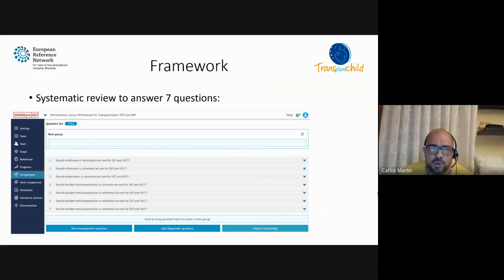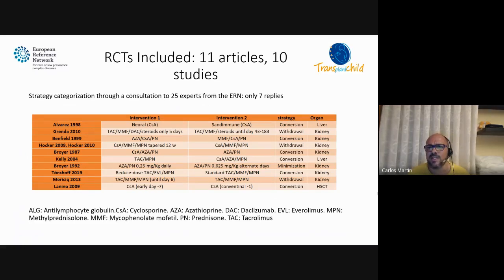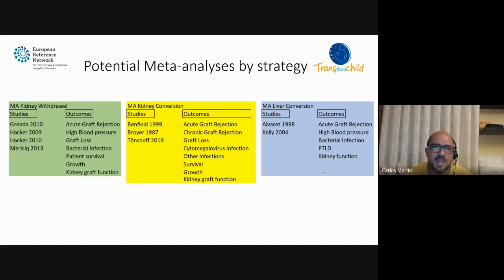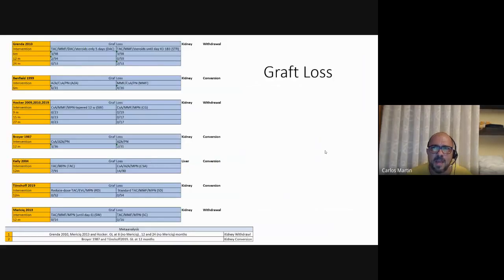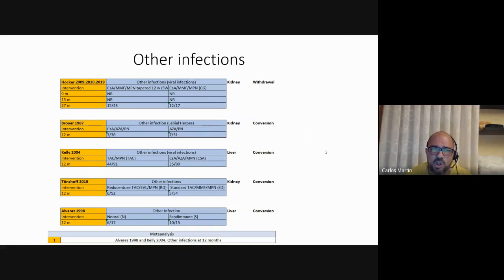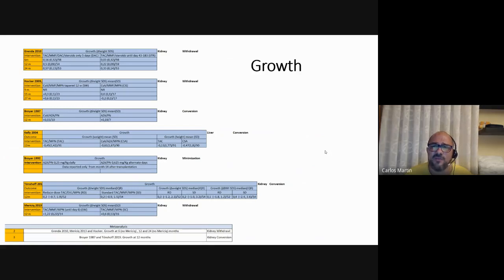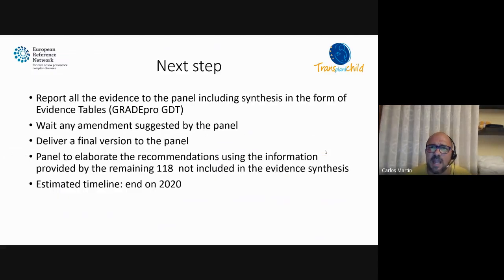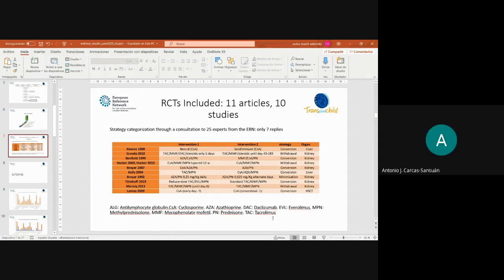Immunosuppression CPG: Results Systematic Review - TransplantChild Webinars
This webinar regarding the Results of the Clinical Practice Guidelines on Immunosupresion was presented by Dr. Carlos Martín (La Paz University Hospital, Madrid), from CPG Working Group of ERN TransplantChild.

This webinar enlists on the series of webinars from ERN TransplantChild promoting the dissemination of insights and knowledge regarding paediatric transplantation. We are always looking for ideas and topics, if you want to know about a particular topic or, even better, can share your knowledge about a topic: please get in contact with and we will set a date!

ERN TransplantChild a European Reference Network (ERN) for Paediatric Transplantation, it focuses on both Solid Organ Transplantation (SOT) and Hematopoietic Stem Cell Transplantation (HSCT) which are low-prevalence and complex conditions that require highly specialized expertise and resources. In ERNs medical knowledge and expertise travel rather than patients, using a dedicated IT platform and telemedicine tools to review a patient’s diagnosis and treatment.